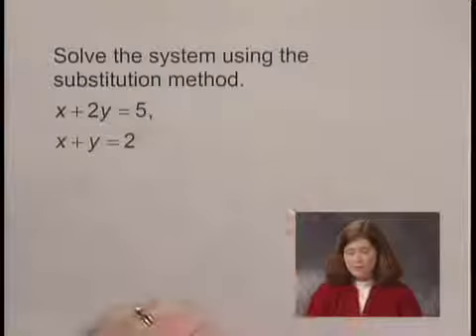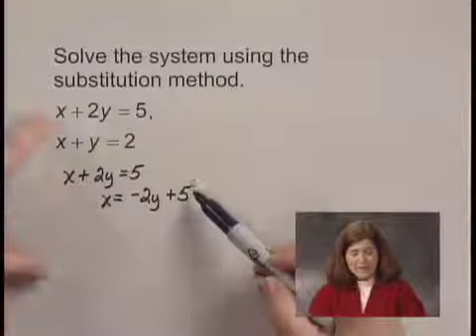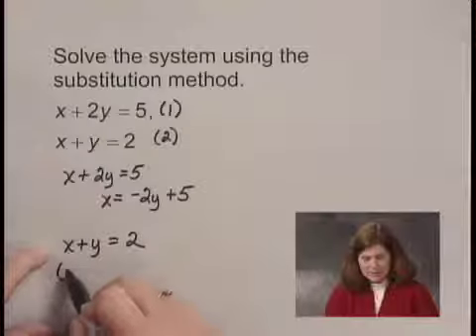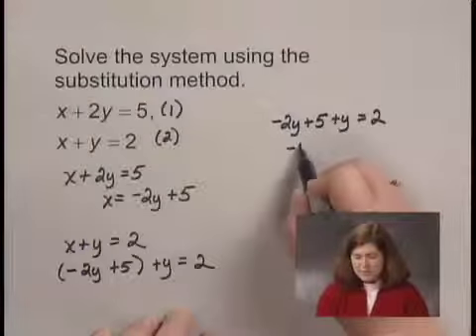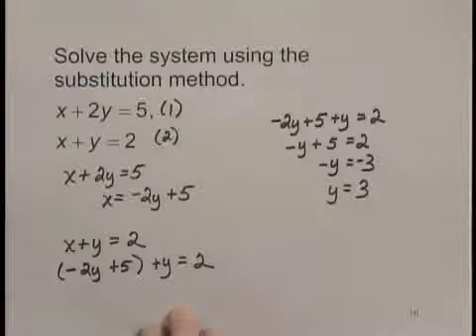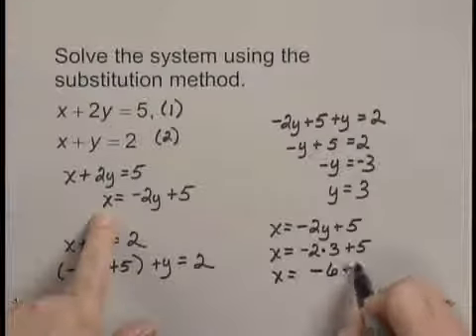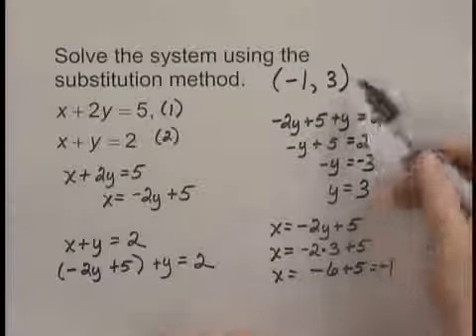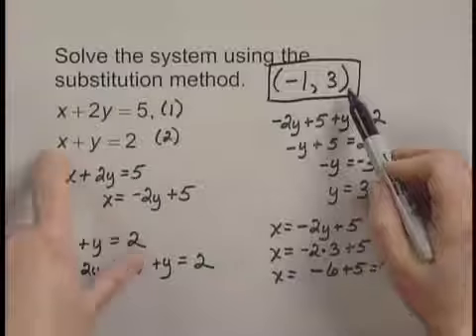Prealgebra & Introductory Algebra Ch15 Ex4